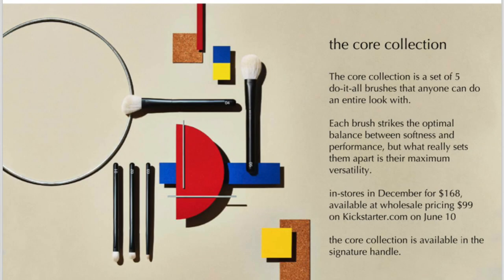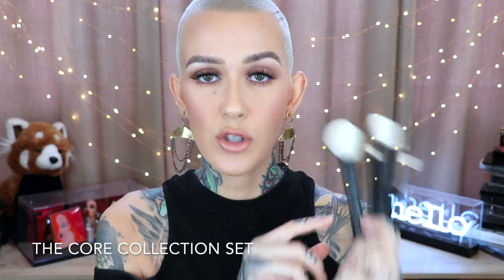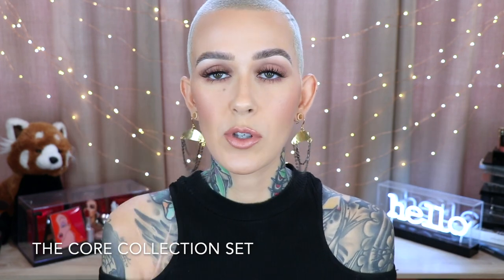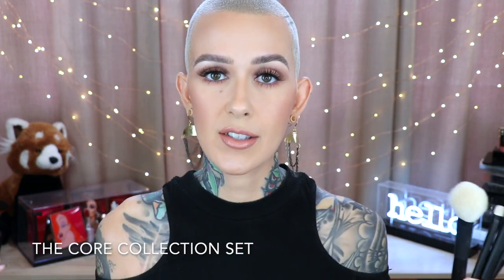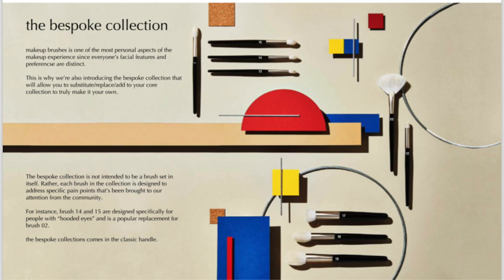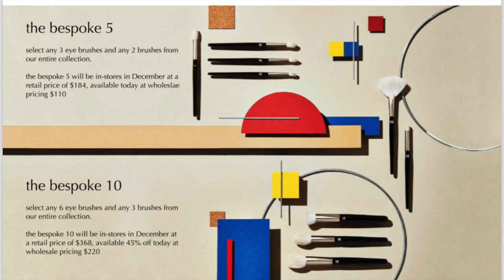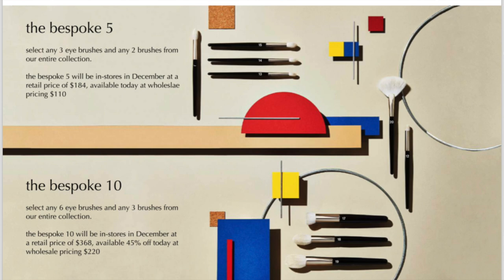REPHR BRUSHES!!!! Overview & Kickstarter Campaign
Hey Beauties!!!
Today I am going to be talking about the launch of the Kickstarter campaign for Rephr Brushes.
XOXOXO
-Mel
Send Stuff:
Mel Thompson

WHAT'S ON MY FACE:
PRIMERS ETC
TATCHA CAMELLIA GOLD SPUN BALM
TATCHA SILK CANVAS
FOUNDATION
LA PRAIRIE SKIN CAVIAR
CONCEALER
GIORGIO ARMANI POWER FABRIC HIGH COVERAGE  STRETCHABLE CONCEALER:
LA PRAIRIE SKIN CAVIAR LOOSE POWDER:
FACE POWDER BUFF
SISLEY LOOSE 01 IRISEE
BRONZER
JOUER BRONZER LIGHT-MED
NOSE CONTOUR
BY TERRY COMPACT EXPERT DUAL POWDER
BLUSH
COVER FX SOFT PEACH DUO:
HIGHLIGHT
DIOR GLOW FACE PALETTE GLITZ:
EYES
ABH EYE PRIMER:
TARTE ASPYN OVARD PALETTE (LE)
MILK MAKEUP LINER:
TOM FORD EYE DEFINING PEN
MASCARA
MAC EXTENDED PLAY GIGABLACK (lower lashes)
KISS RITZY LASHES
SETTING SPRAY/MIST
GLOW RECIPE WATERMELON GLOW ULTRA FINE MIST:
LIPS
CHANEL NATURAL LINER